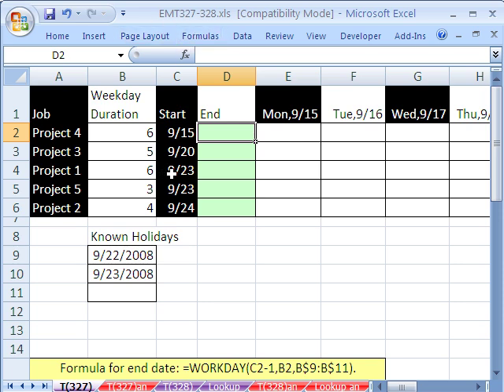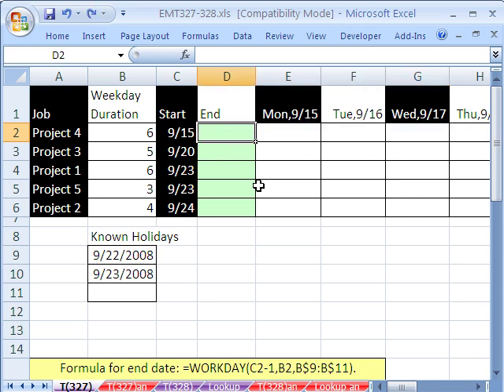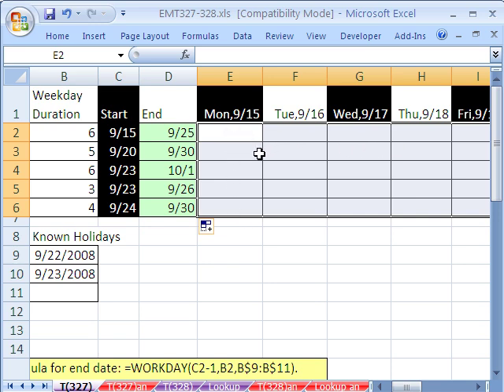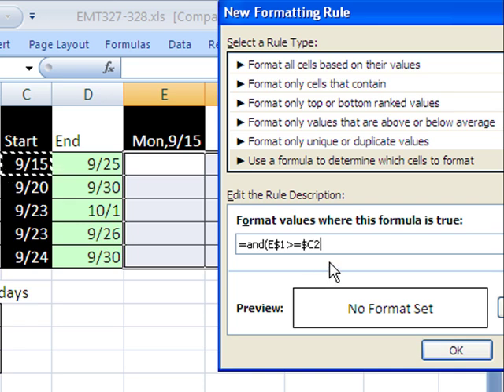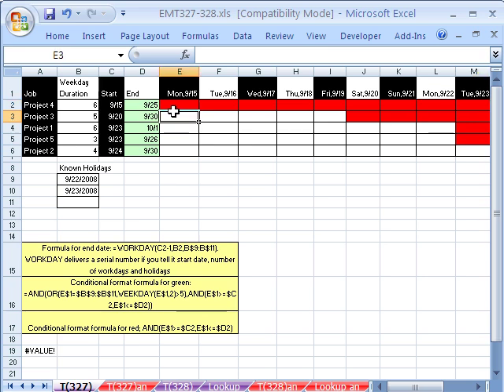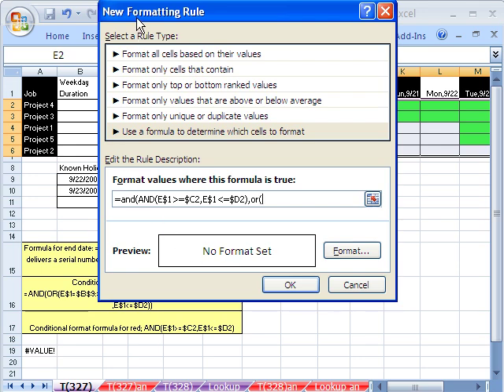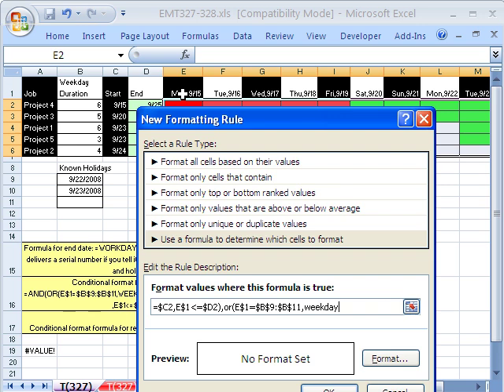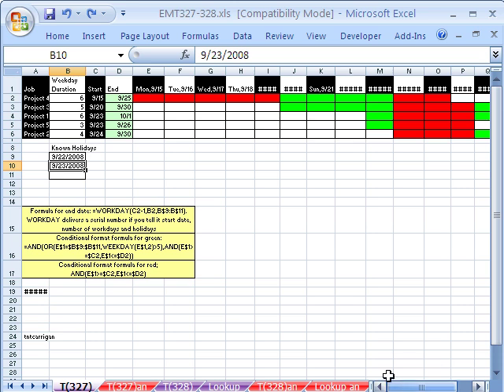Excel Magic Trick 327: Gantt Chart with Weekends and Holidays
See how to create a Gantt Chart that will include highlight the workdays one color and weekends and holidays another color. See the WORKDAY function to calculate the end date, and the OR, AND, and WEEKDAY functions to create the Conditional Formatting for the Gantt Cell Chart.